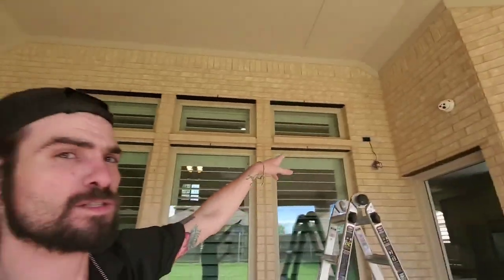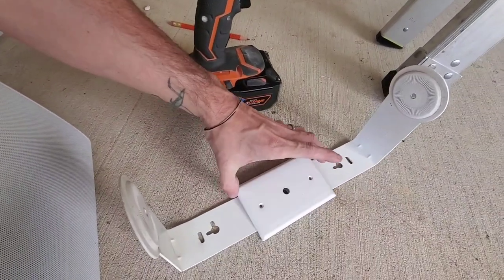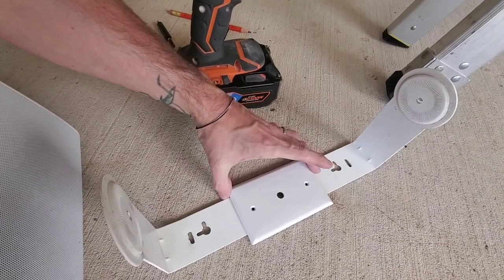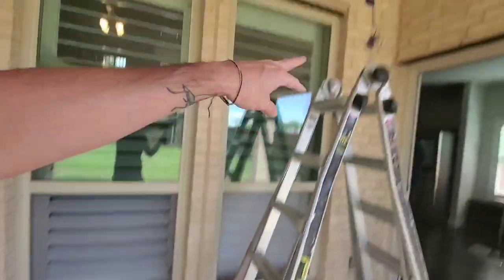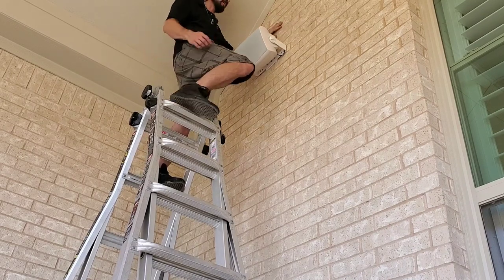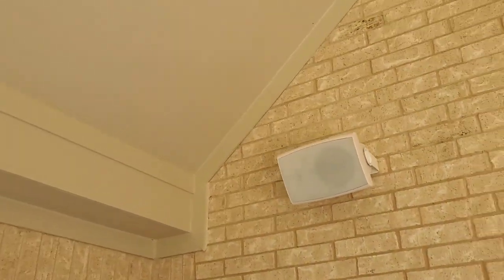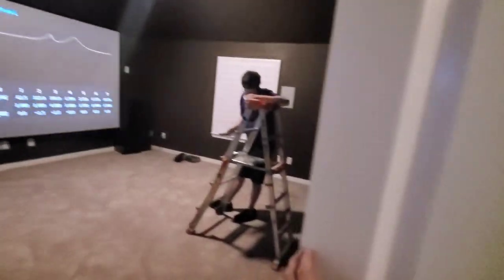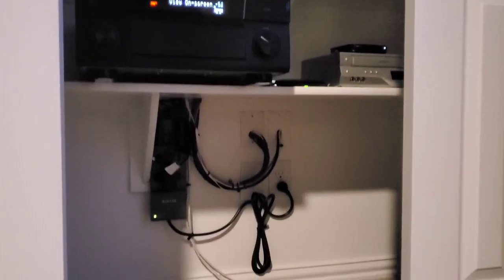AV Vlog 2 | Pro Installation | Divine AV Home Theater Experts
Divine audio-visual technicians show you a glimpse of the AV life. Come along on a journey installing a home theater.

We are professional AV and Home Theater | Home Theatre installers in DFW Texas.
Service Areas: Home Theater installation DFW | Home Theatre installation Dallas | We service DFW Dallas area including Frisco, Mckinney, Prosper, Little Elm, Las Colinas, Irving, Celina, Melissa, Southlake, The Colony, Savanna, Lewisville, Carrolton, Plano, Allen, Fairview, Lucas, White Rock, University Park, Highland Park, Flower Mound, and parts of Austin by request.